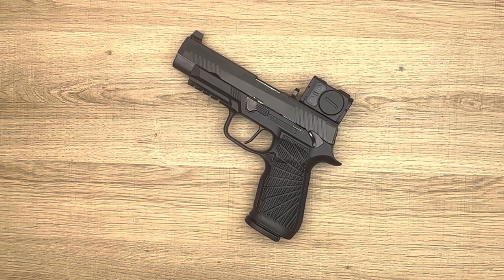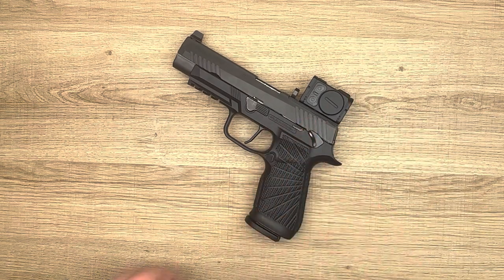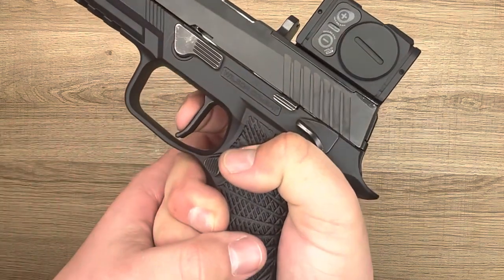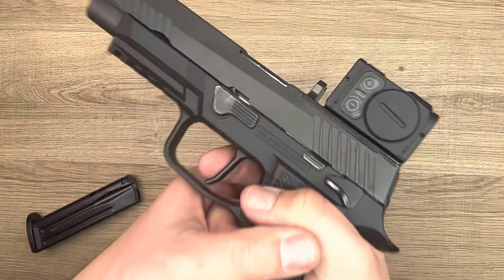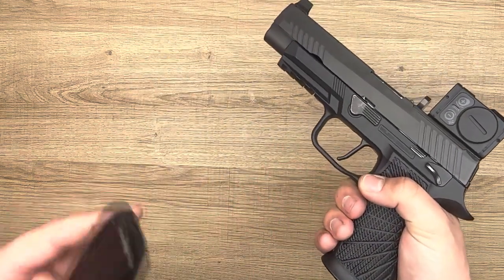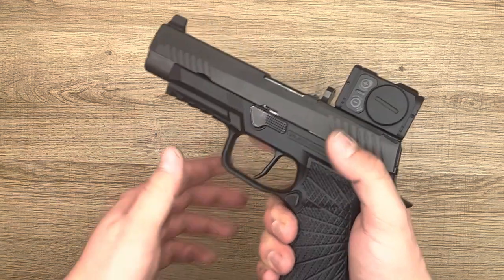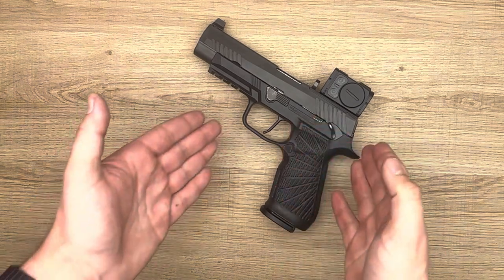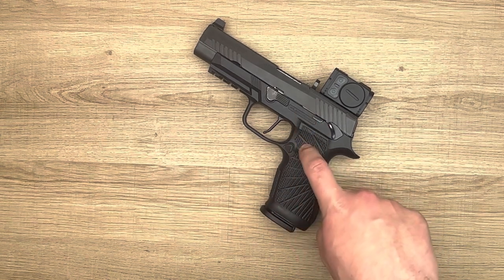SIG P320 Slide “Bounce” - Why It Happens, and How To (Mostly) Fix It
I noticed an issue with dryfiring the SIG P320. However, it's not just a dry fire issue. Here's why it happens, and how to alleviate it.

Check out my full SIG M17 review here: TO BE LINKED WHEN REVIEW IS POSTED